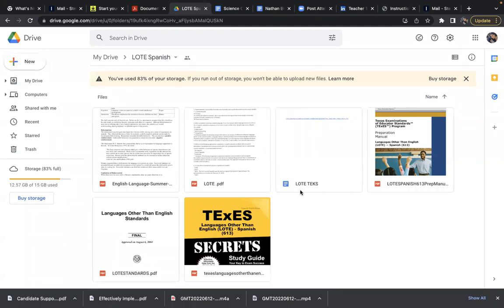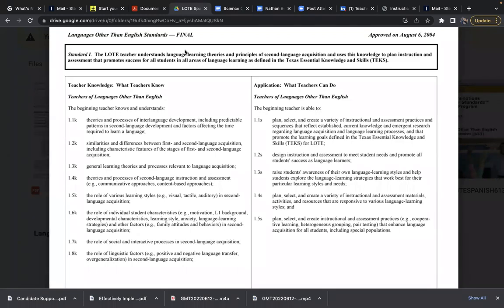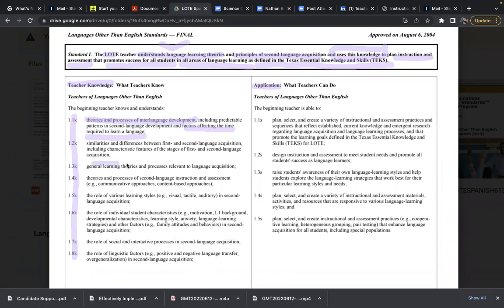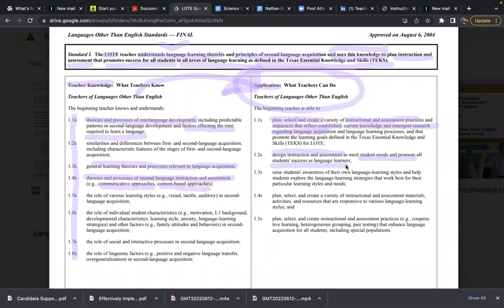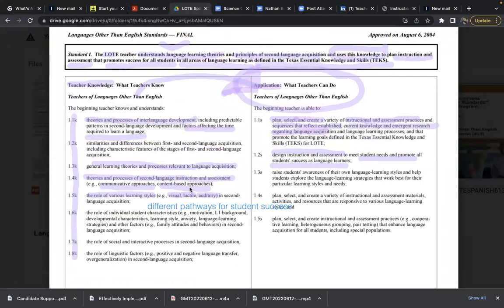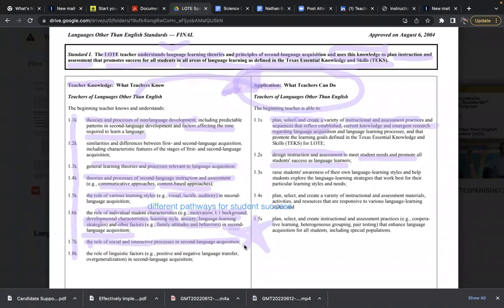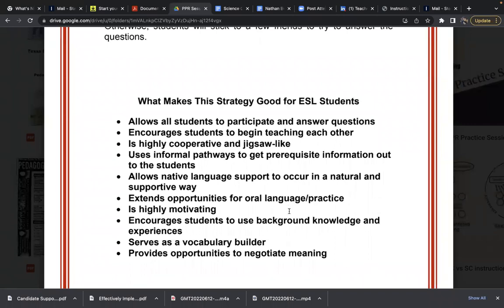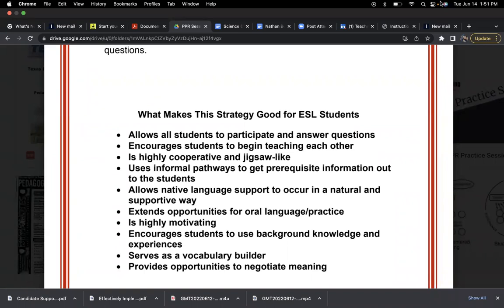TEXES LOTE: Language Other Than English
LOTE Spanish discussions of lesson planning, pedagogy and Spanish instruction and assessment.